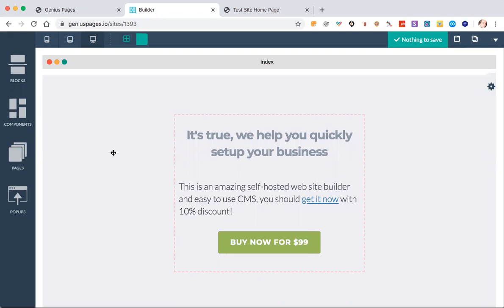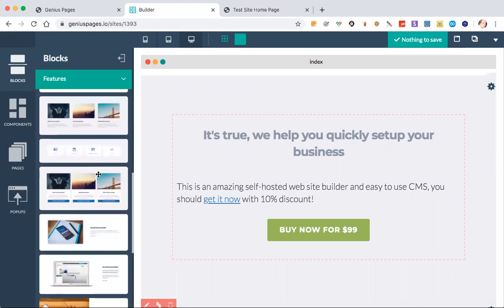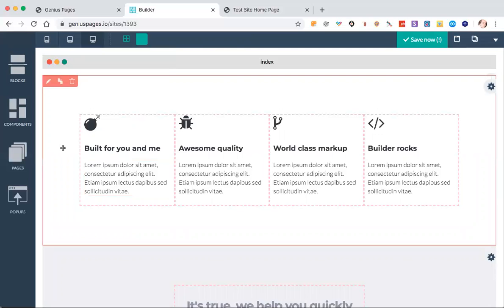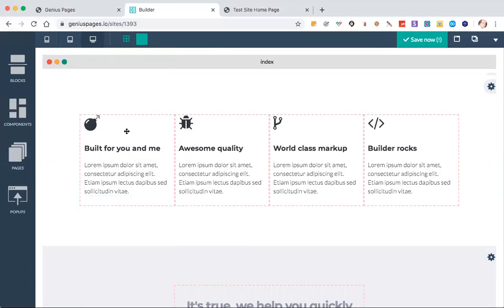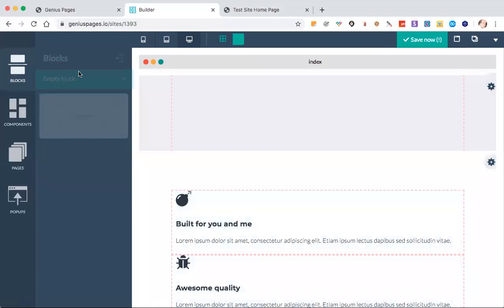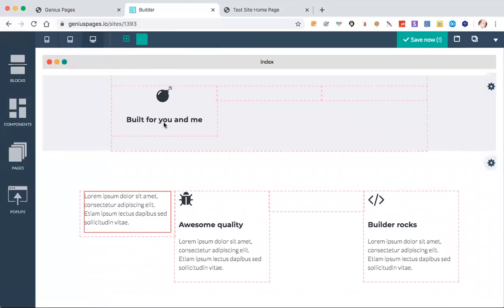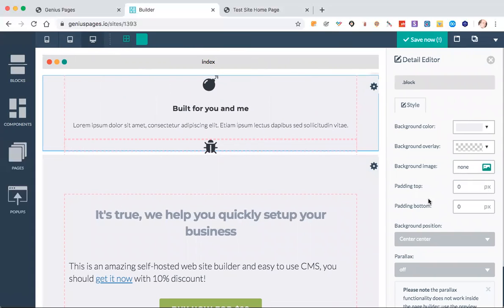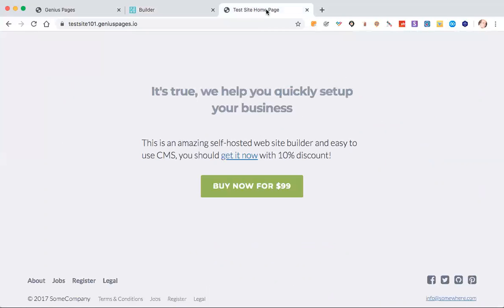Genius Pages Adding Product Features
Adding Product Features to websites and funnels using Genius Pages website and funnel builder